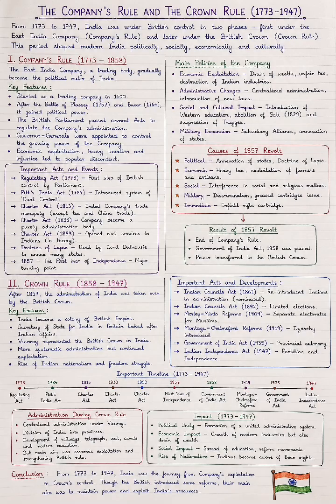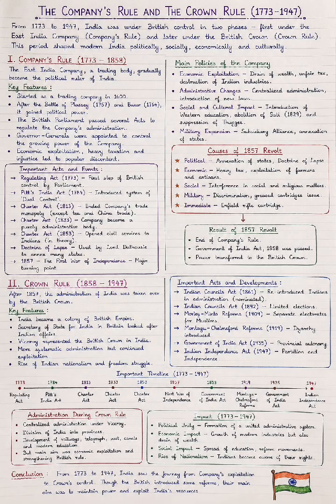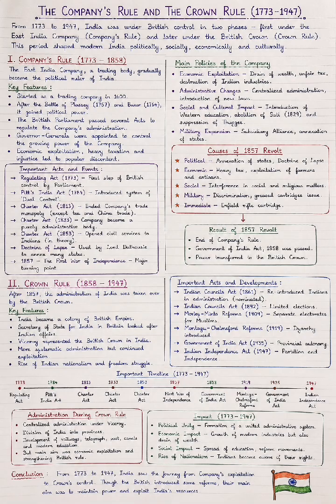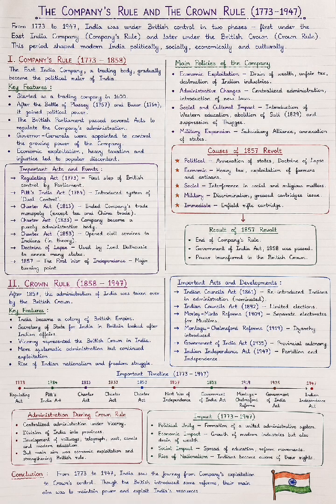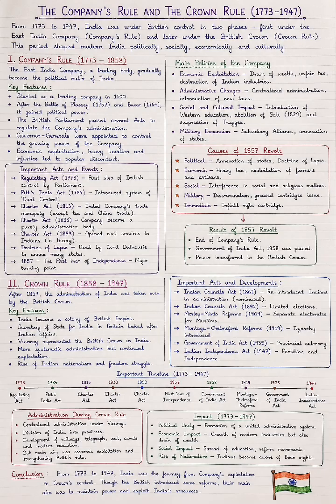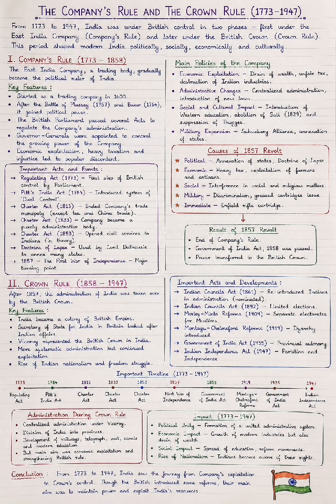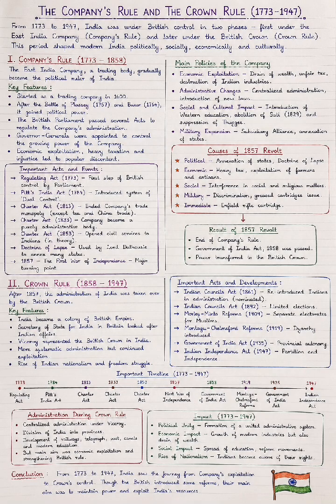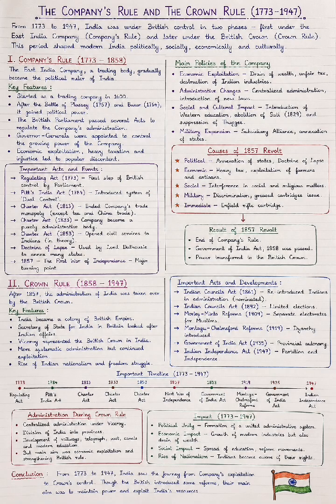Polity (Revision) audiobook/Chapter 1 (the company's rule in India 1773-1947)